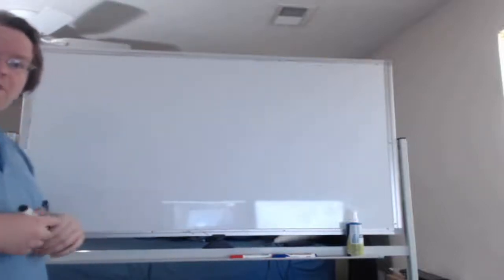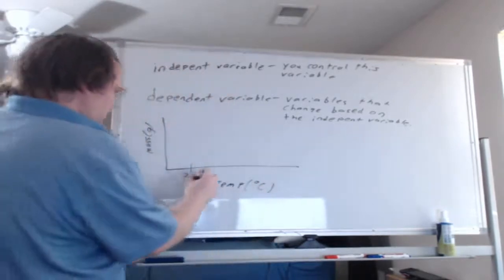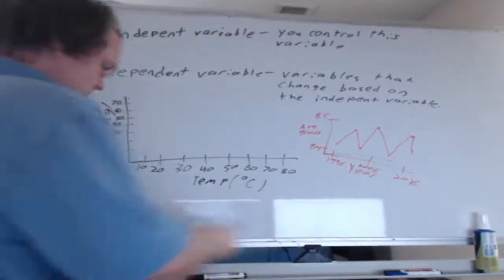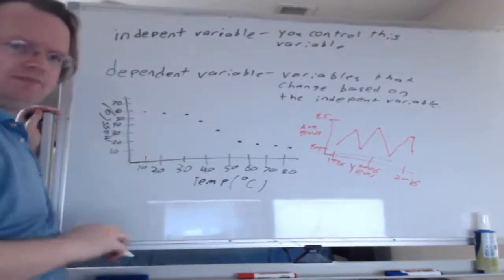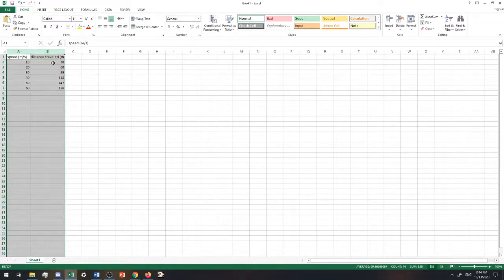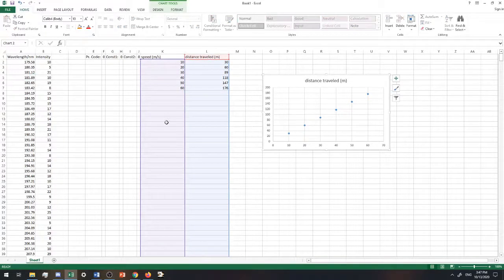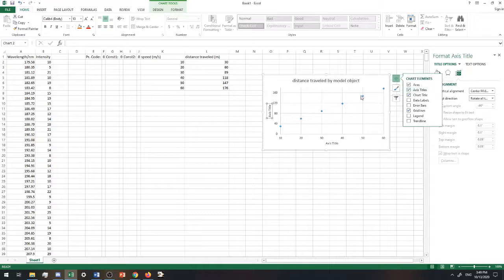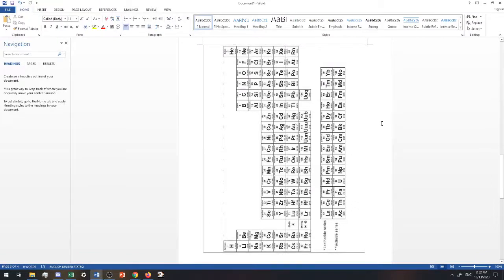Creating graphs putting them in excel and how to format labs